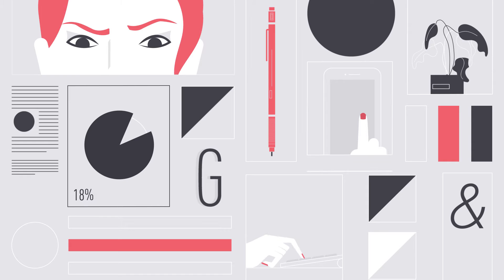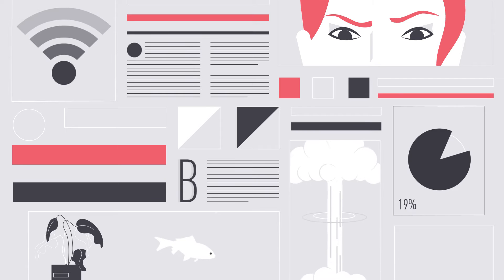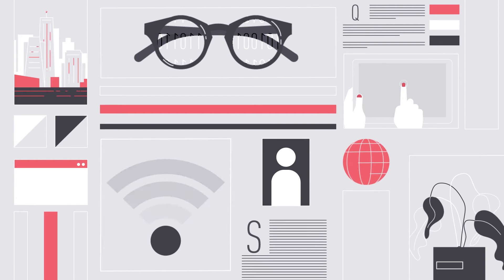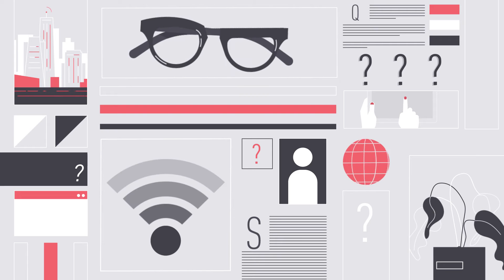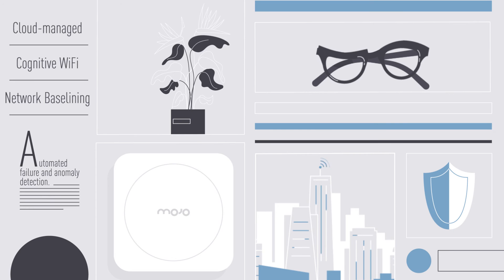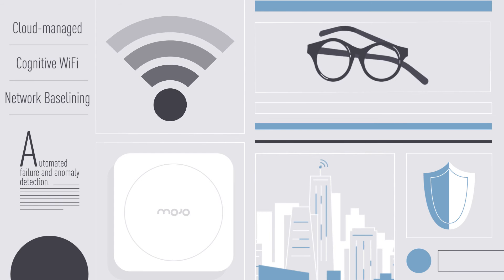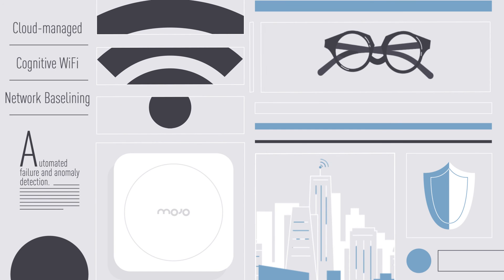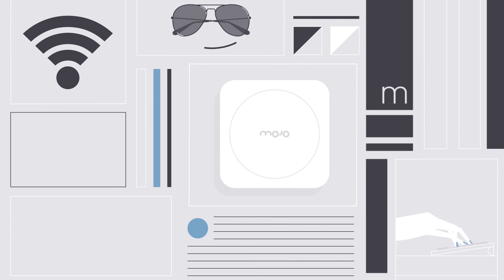Cognitive WiFi and Mojo Aware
Mojo Networks is delivering massively scalable self-driving WiFi networks. Learn more about Mojo Cognitive Cloud WiFi